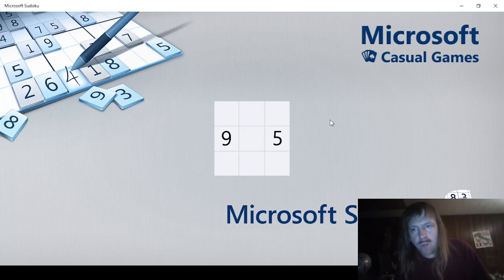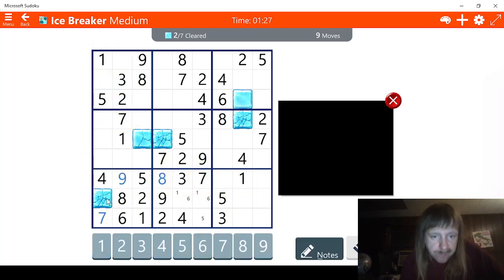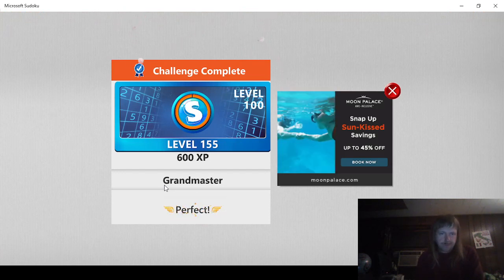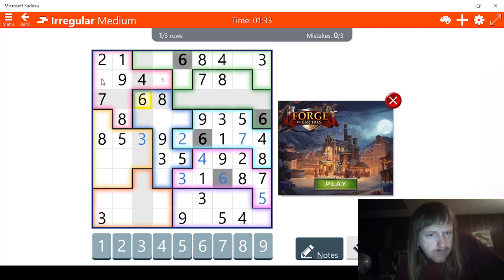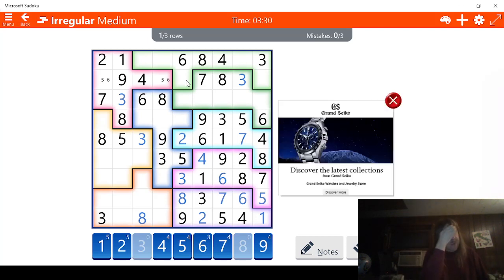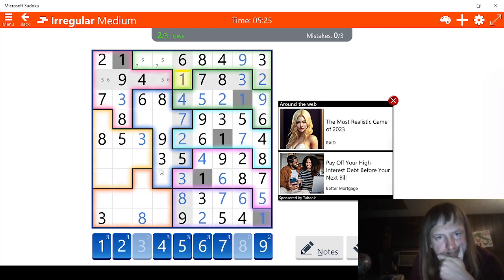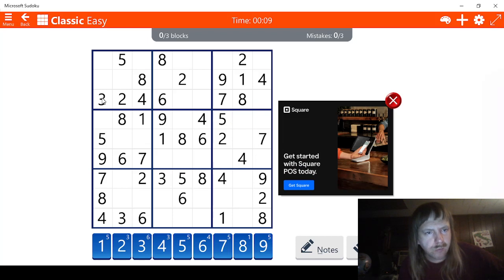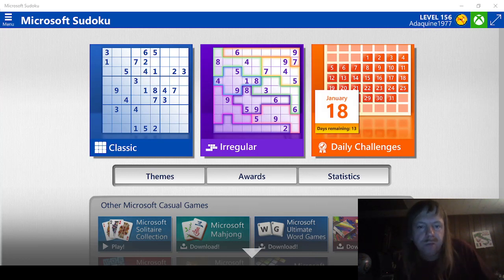Microsoft Sudoku Part 493!!!